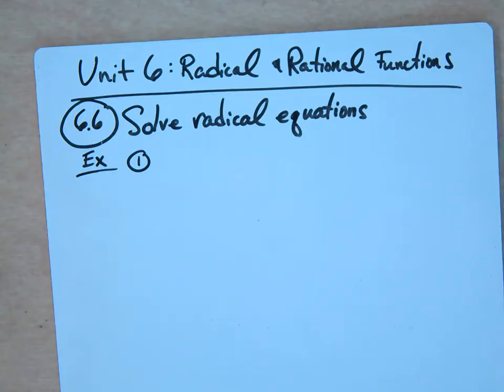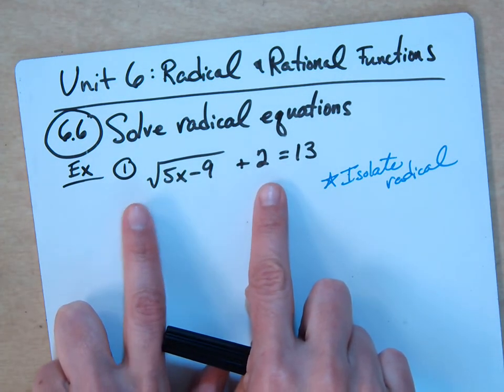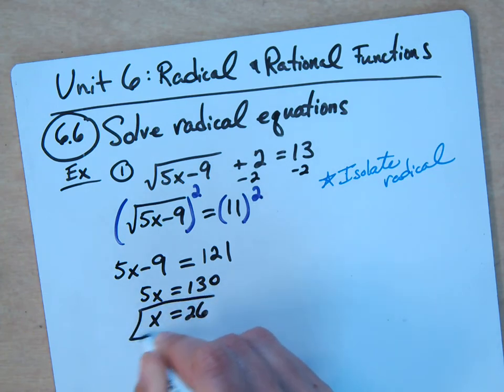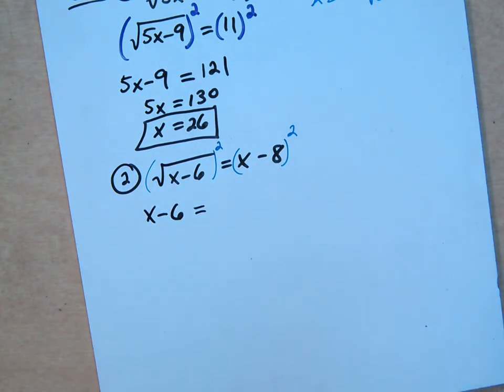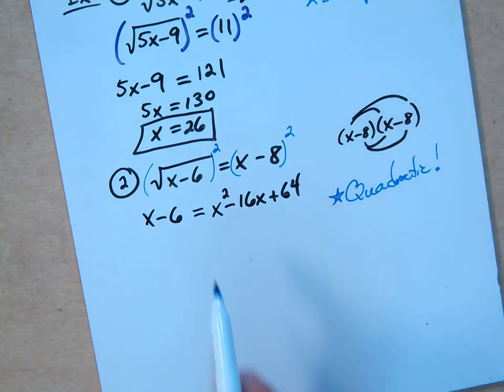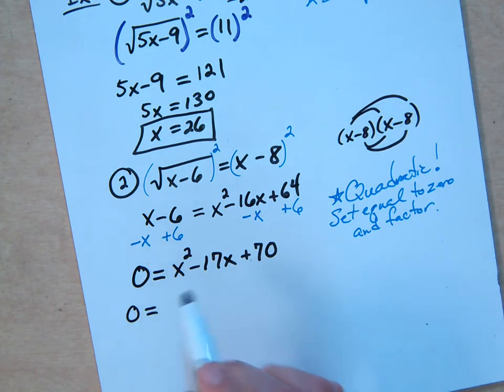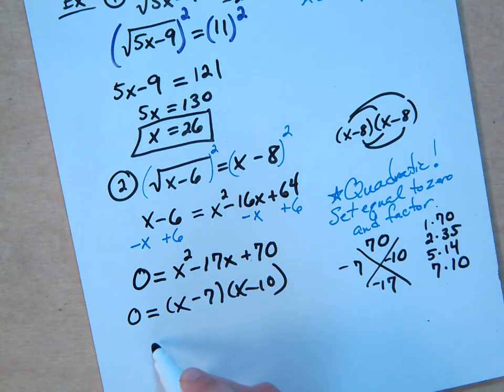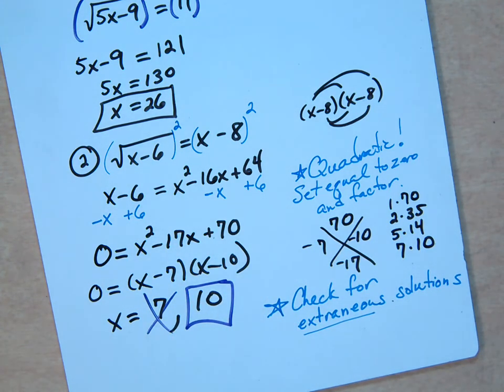Jan 5 Mon 6 6Solving Radical Equations